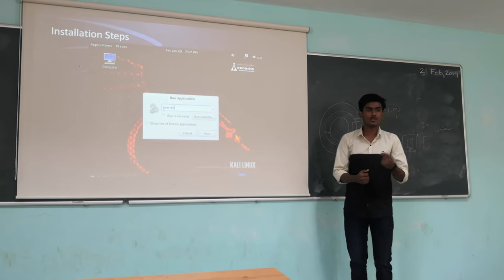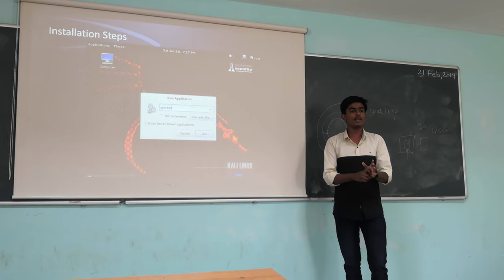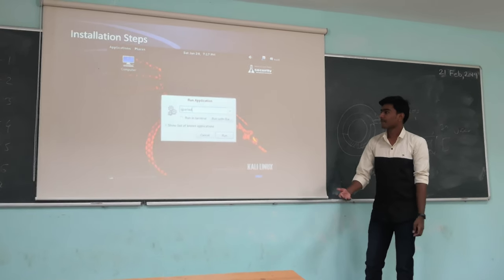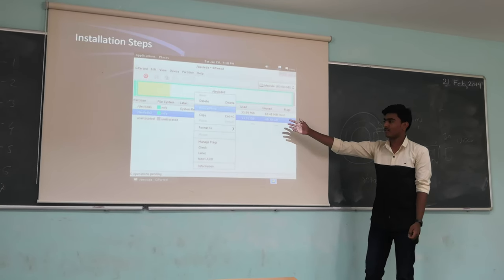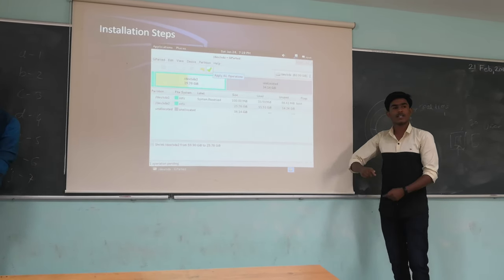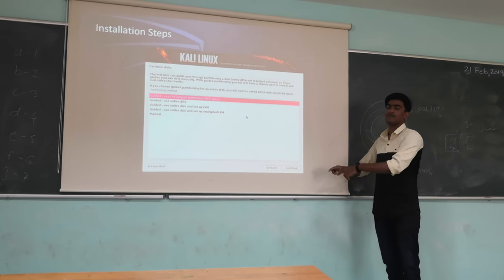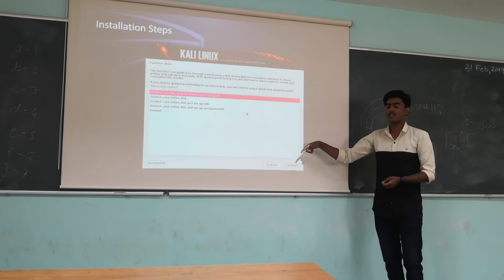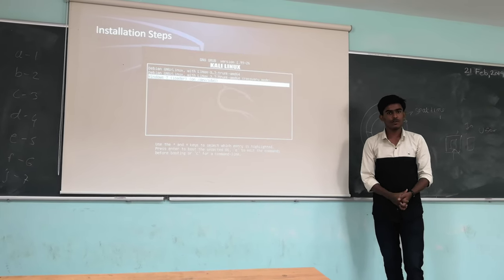Installing Steps of kali Linux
Arbaz Shaikh had given presentation on topic of " Installing Step of Kali linux"under Collaborative Learning.